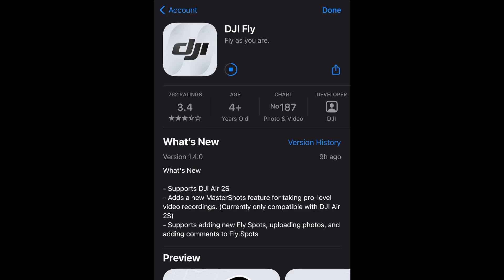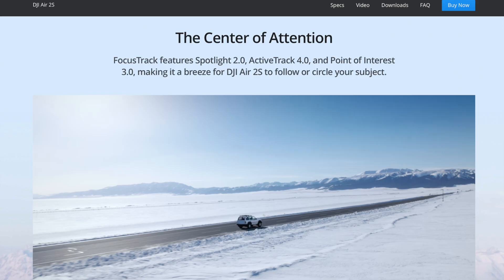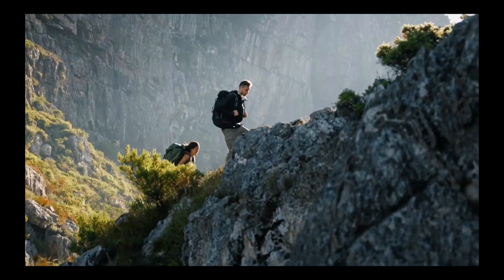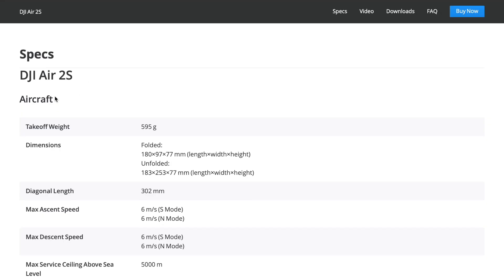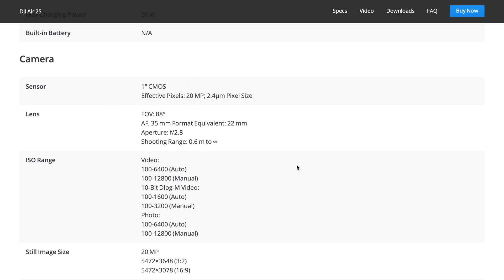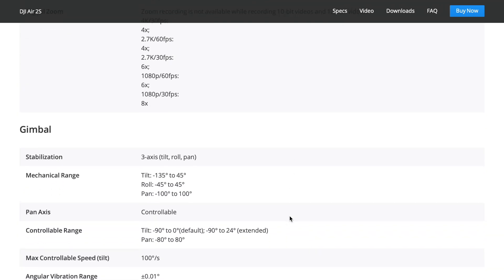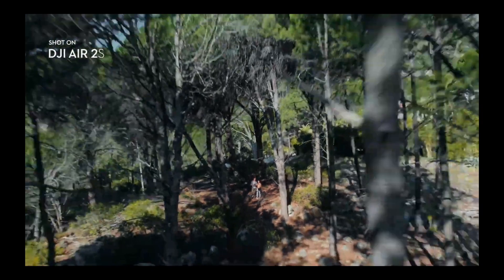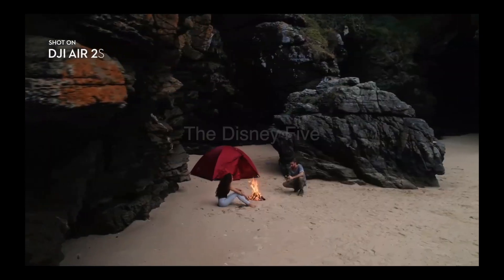DJI AIR 2S OUT NOW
Today we look at the new DJI AIR 2s!!

Amazon link to DJI Air 2s
Fly more combo Air2s

DJI FPV DRONE
ND filters
DJI Mini 2 FlyMore Combo
DJI MINi 2
Apple MacBook Air M1
Samsung T5 SSD